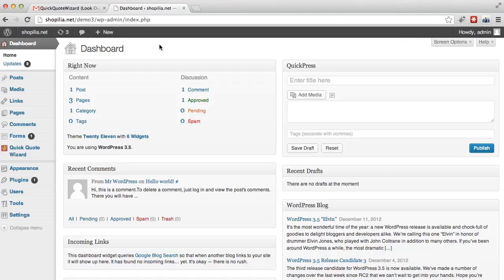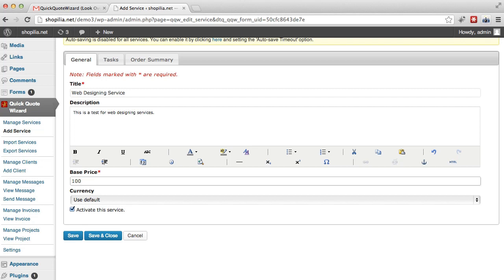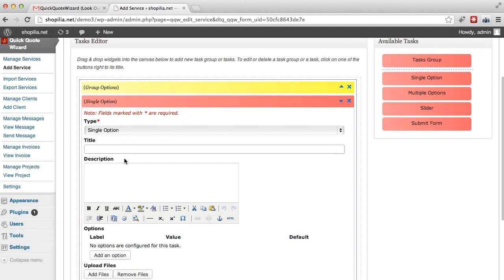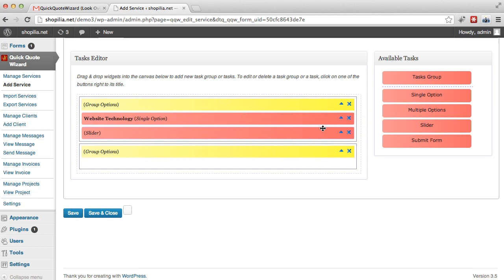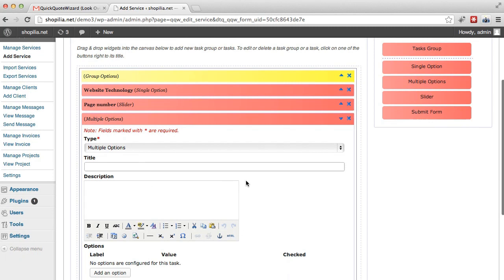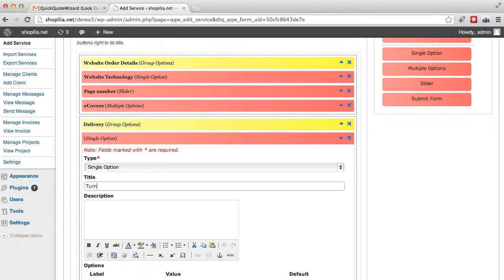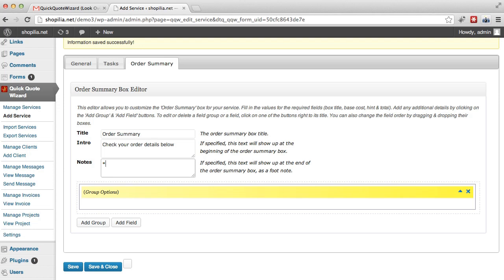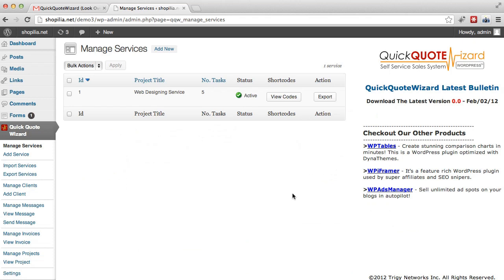How To Setup Services or Products in Quick Quote Wizard WordPress Plugin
Here's a Step-by-step Video Tutorial on How To Setup Services or Products in Quick Quote Wizard WordPress Plugin.